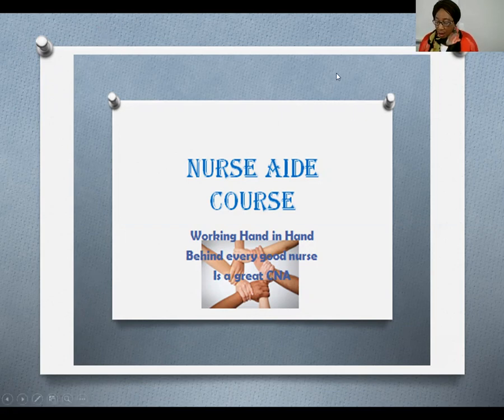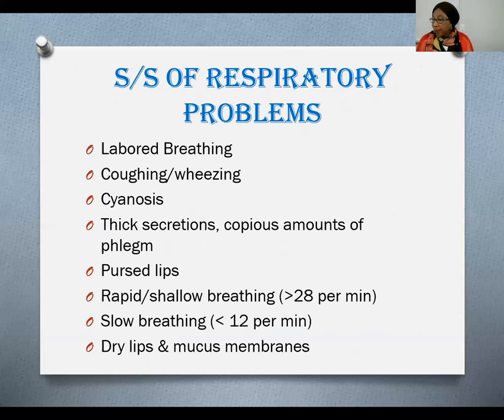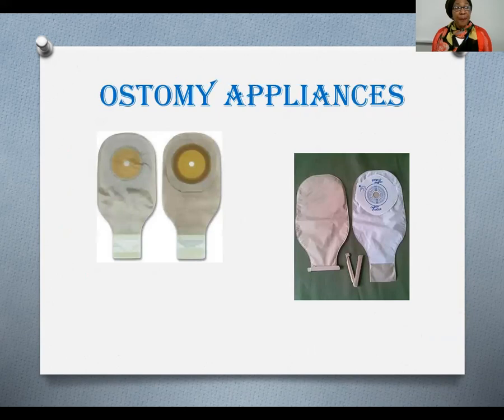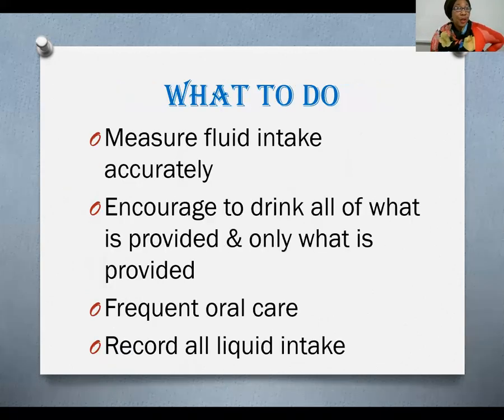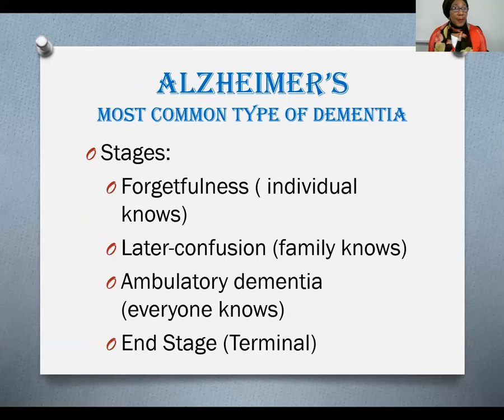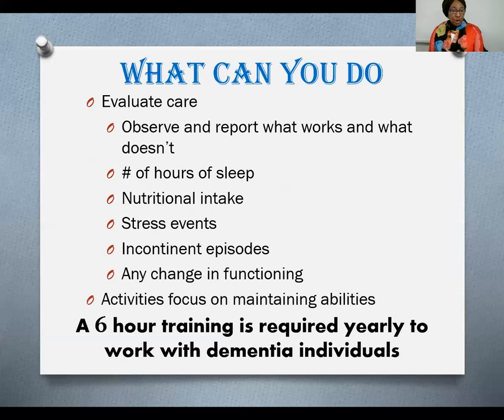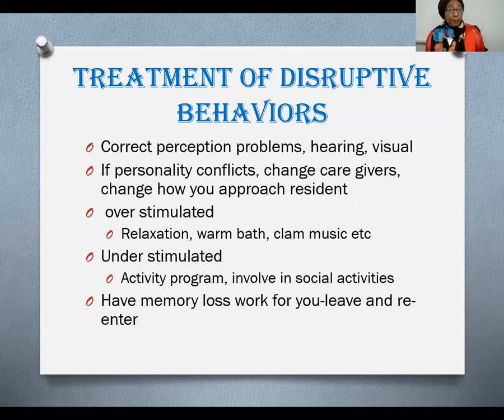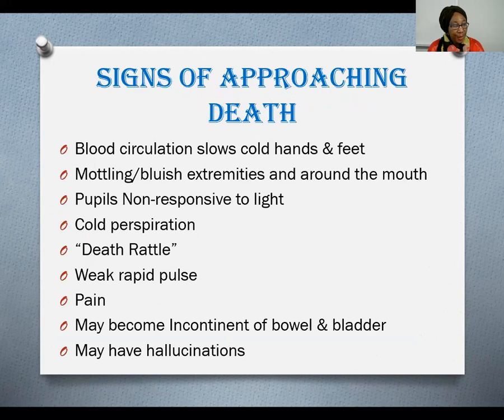CNA Unit VI